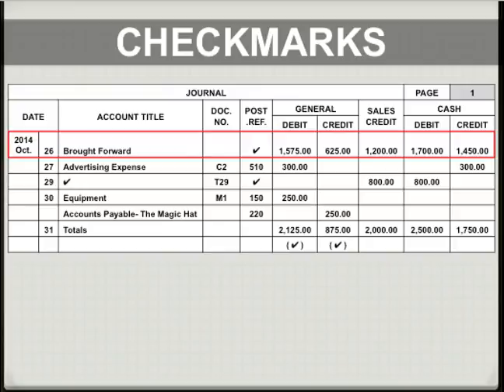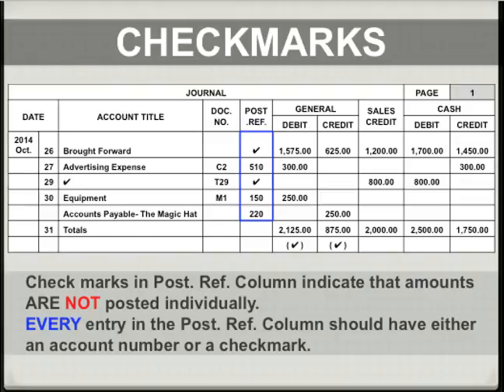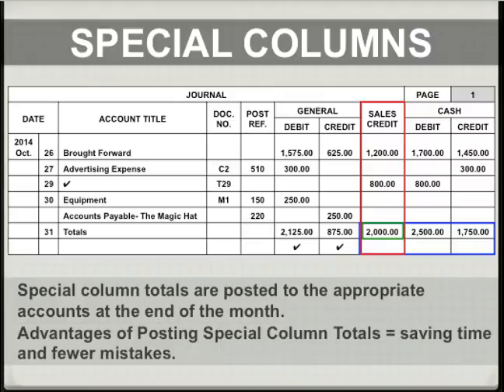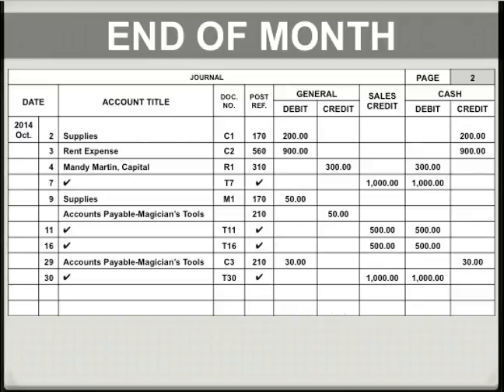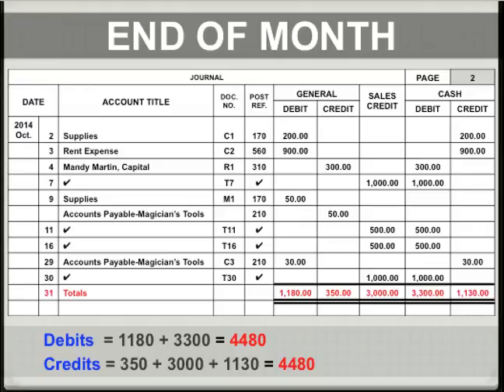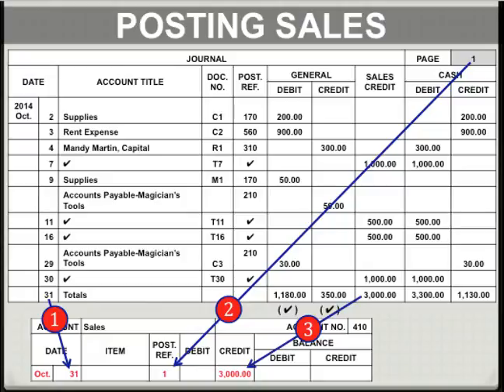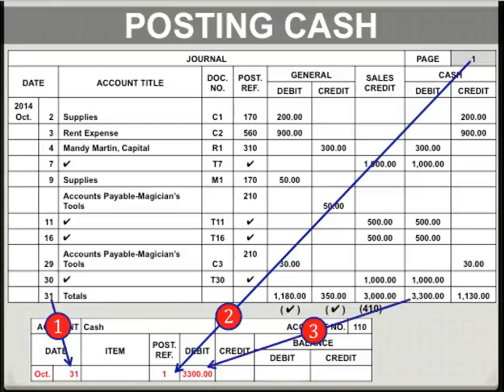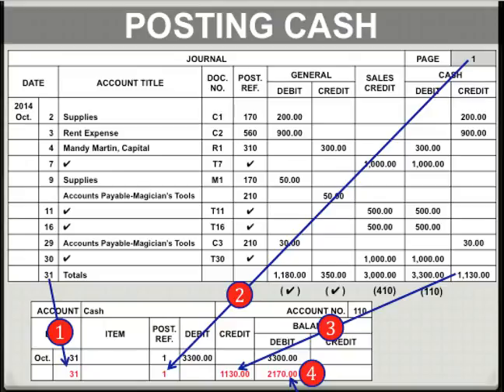Posting Special Amounts